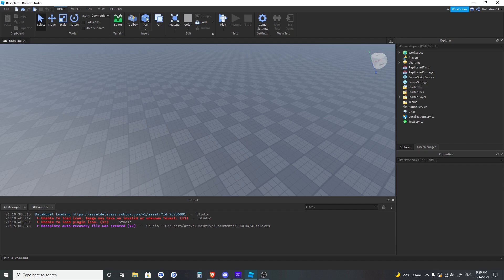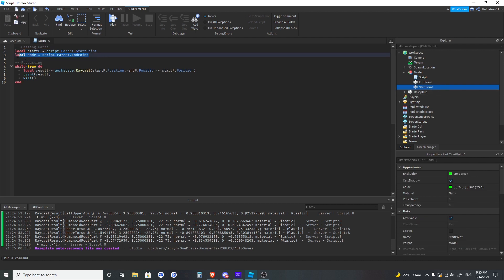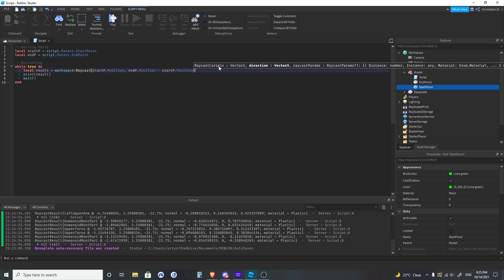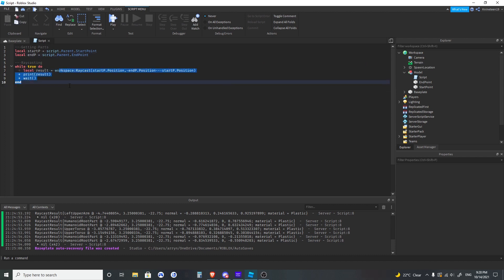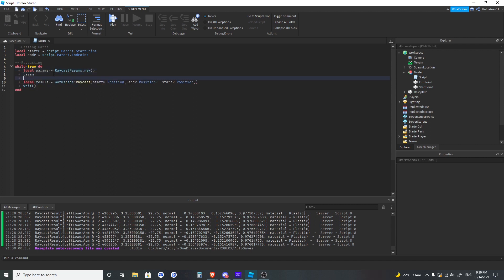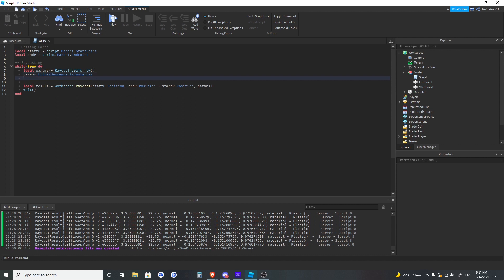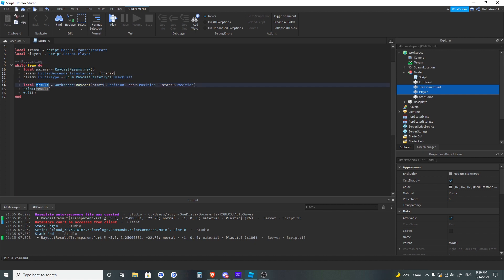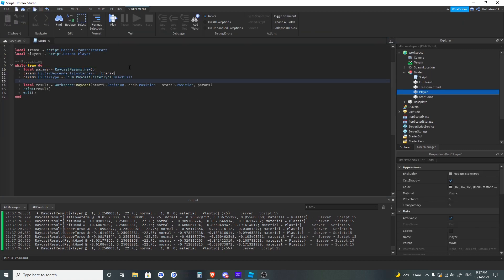Basic Raycasting in 13 Minutes: Roblox Studio Scripting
Video Description:
In this video I go over the basics of Roblox Studio raycasting and how you can use it to detect parts on a ray. Raycasting is a powerful tool in scripting, with applications such as bullet physics, line-of-sight checks, object detection, NPC navigation, and much more.

Notes:
I mentioned in the video that you can use the result.Normal property to reflect a ray and make a bullet ricochet. Here's a tutorial on what I was referring to:

I also mentioned how I used the CanQuery property to make so the start position and end position parts didn't affect the raycast. Here's an introduction to CanQuery as a new property:

Questions / Help:
For assistance with any errors you may have in your scripts, please post in the appropriate channel in the Knine's Scripting Lessons Discord server Please follow the post guidelines for the appropriate category (usually scripting) or your post may be ignored.

If you can't use Discord or don't wish to, feel free to post questions here in the comments section but know that I may be slow to answer or may miss your comment entirely. Additionally, follow these guidelines in your questions:
1) What is the specific issue you're having and what are you trying to do?
2) What have you tried to do to fix it so far?
3) Send relevant code chunks with the formatting below and any relevant errors/warnings if there are any.